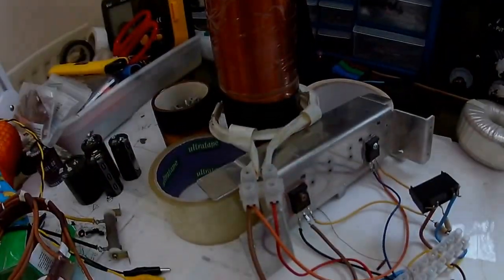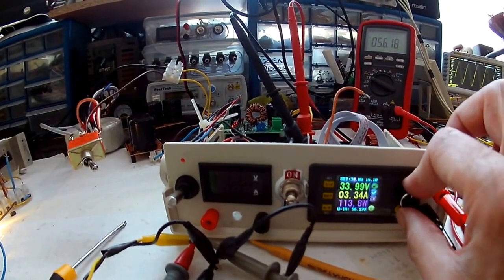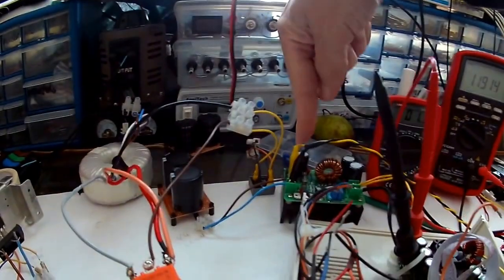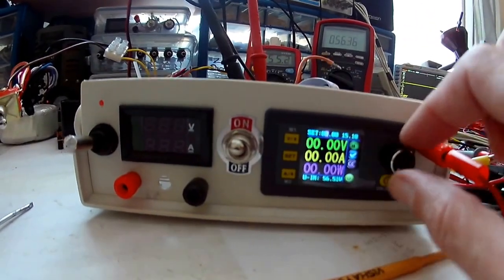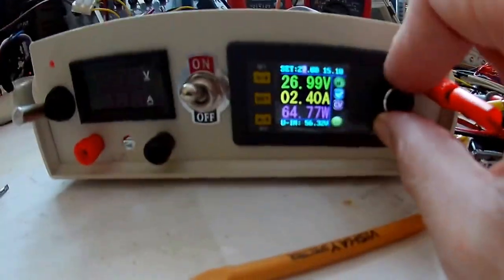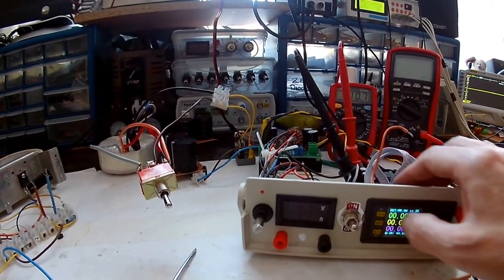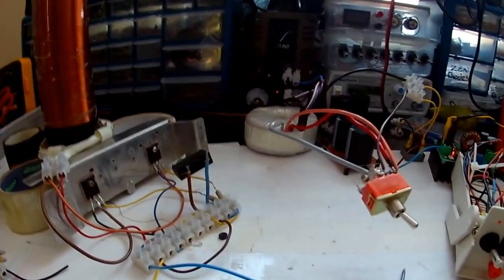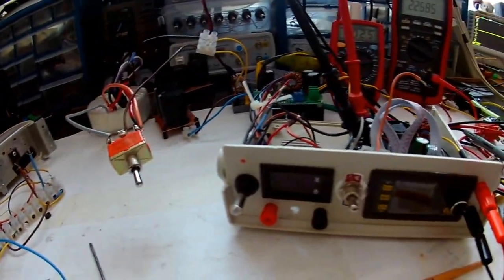DIY PSU 160VA 600W BOOSTER DPS5015 PT2 of 2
Using a make shift Ac to DC power supply I can draw over 200 Watts for my SSTC using the 160VA transformer 600 watt booster and DPS5015.
Next video I will parallel the transformer secondaries and the same to an identical transformer them parallel both transformers outputs  together for more output current.